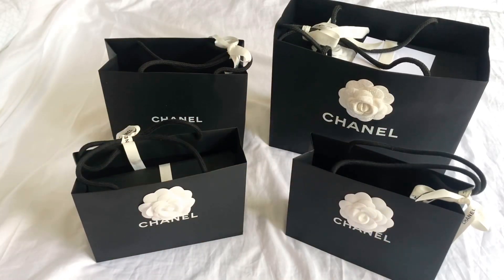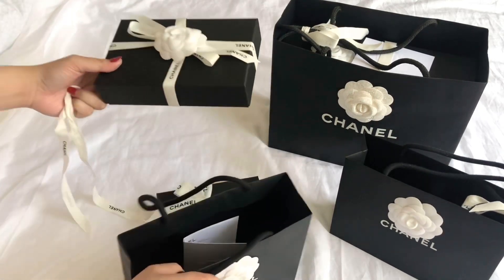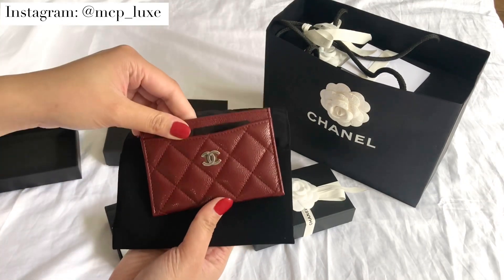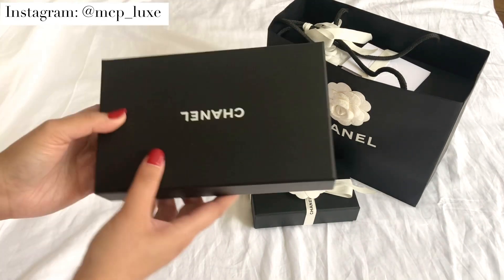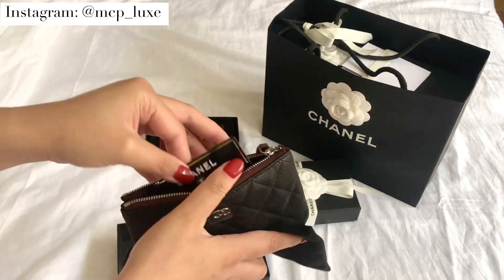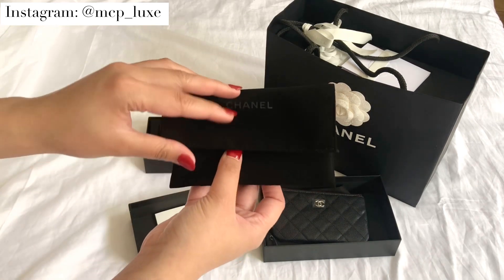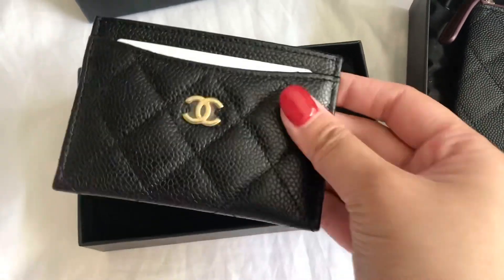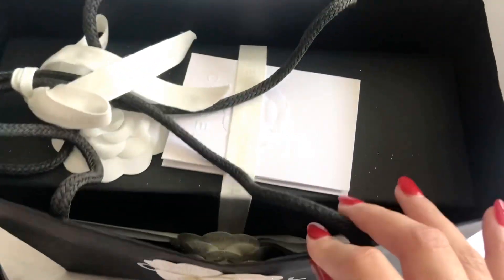CHANEL UNBOXING SLG CHRISTMAS HAUL Part 1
Hi guys!

Really excited to finally show you my Chanel Christmas unboxing! This video is part 1 where I unbox some Chanel SLGs. So hope you guys enjoy!

Time stamp:

0:00 - Intro
0:38 - First Unboxing
0:52 - Chanel Card Holder in Burgundy Caviar with Silver Hardware
1:06 - Second Unboxing
1:30 - Chanel Mini O Case in Black Caviar with Silver Hardware
1:49 - Third Unboxing
2:09 - Chanel Card Holder in Black Caviar with Gold Hardware

Love,

Carmella